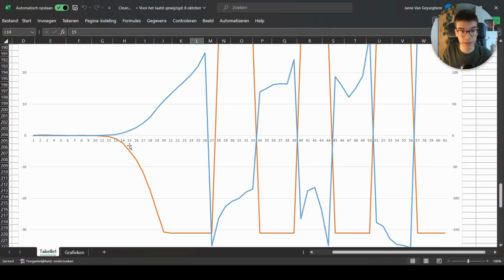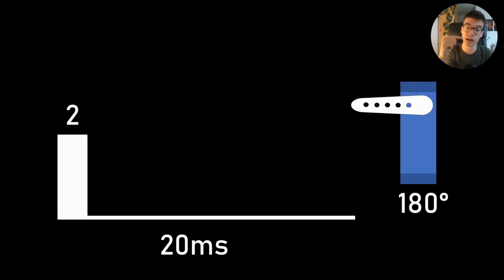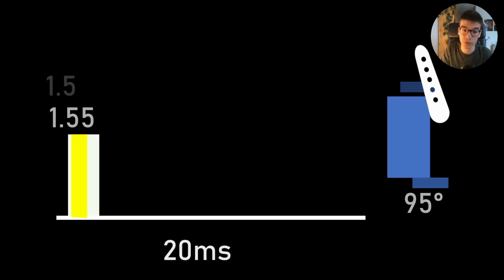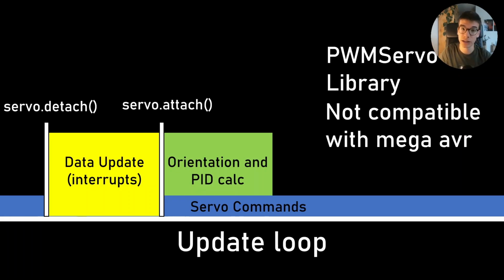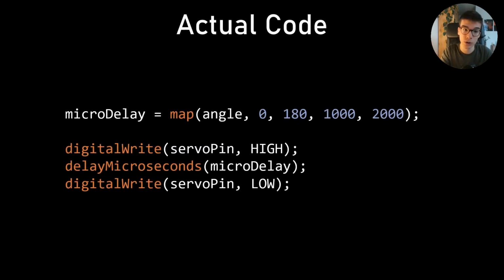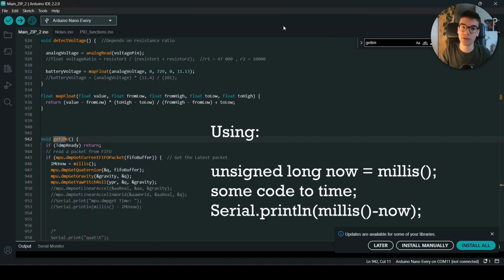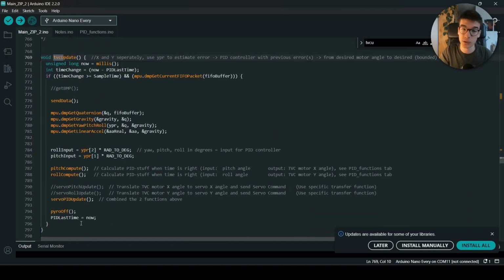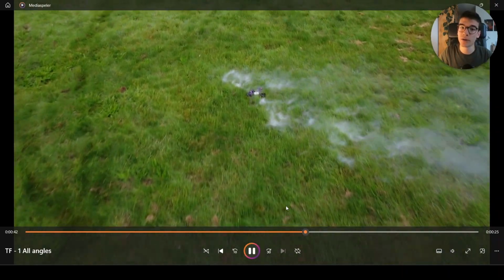What Went Wrong? | TVC Build Notes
Finally had my first launch attempt but crashed into the ground

The problem was the servo motor and its slow response time. The SoftwareSerial library used for communicating with the HC12 radio module (433MHz) caused jitter in the servo motors. I thought I fixed this with a simple solution but actually introduced a lot of lag. I hope with the solution I have now, the rocket will have a better chance of succes.